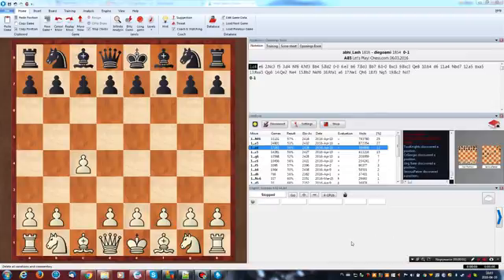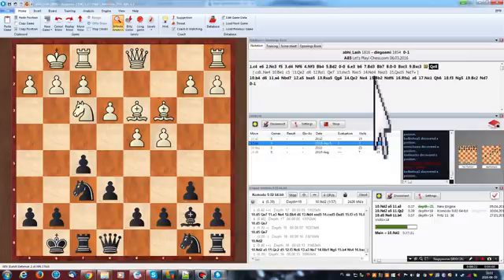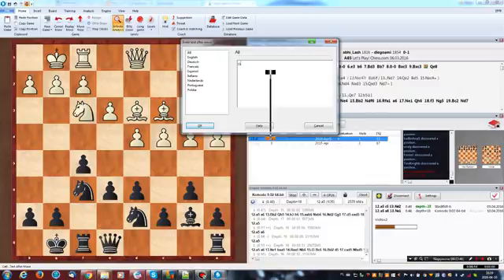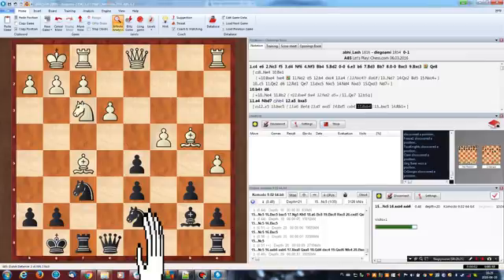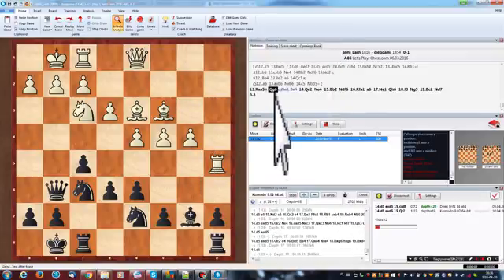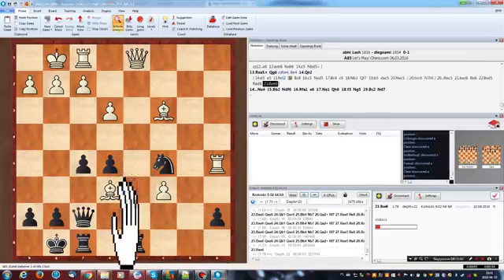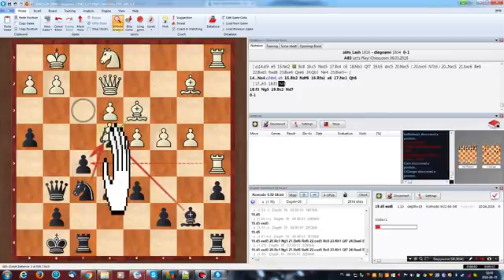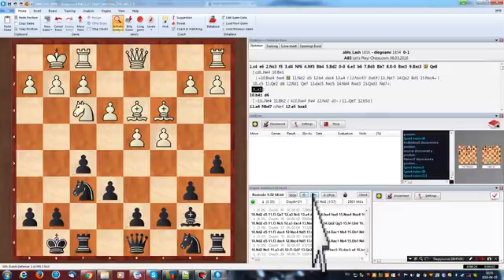CHESS.COM : abhi_Lash-diegoami 0-1 06-03-2016